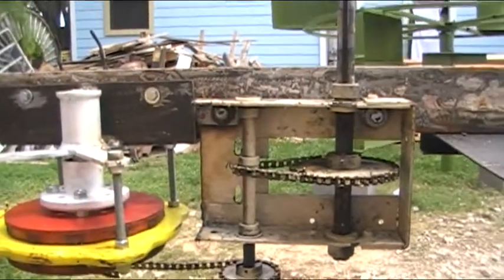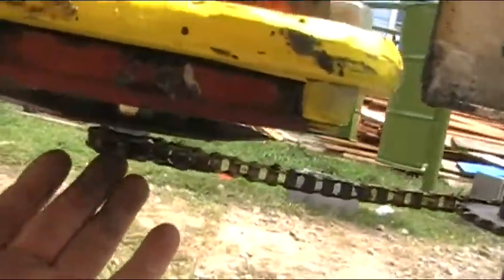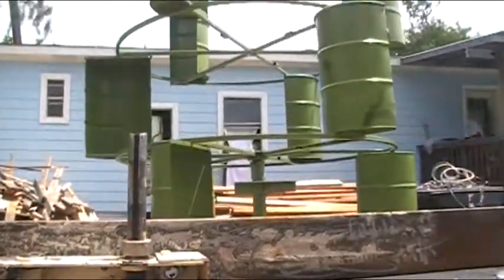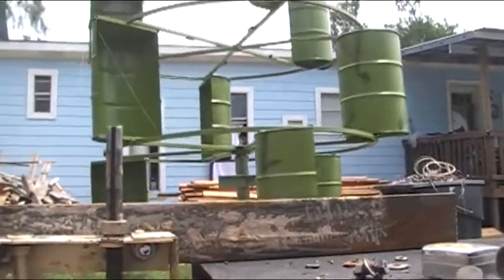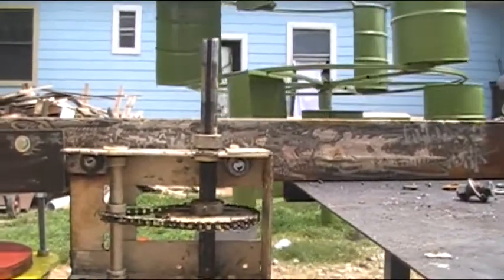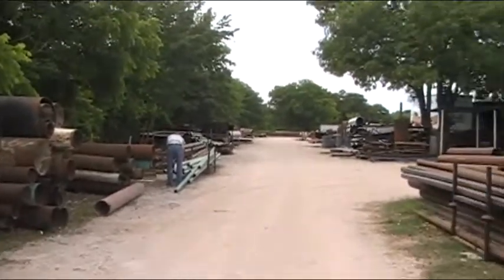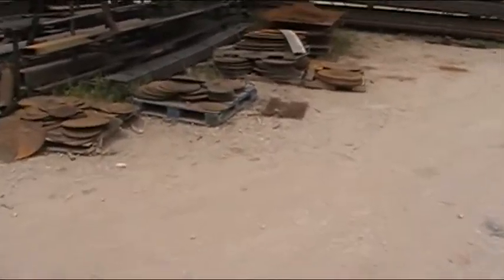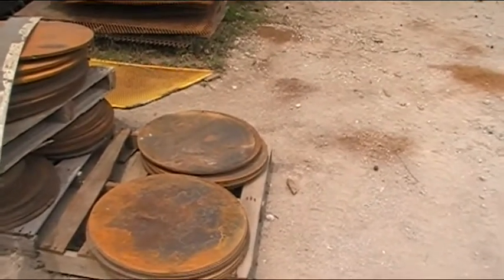VAWT 6 blads 55 gallon drums # 9.avi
This is an update for the huge monster 55 gallon drum vertical axis wind turbine.